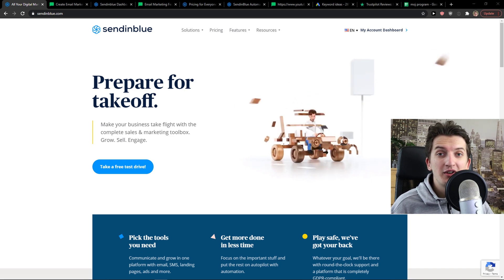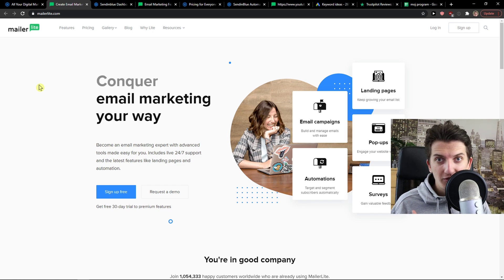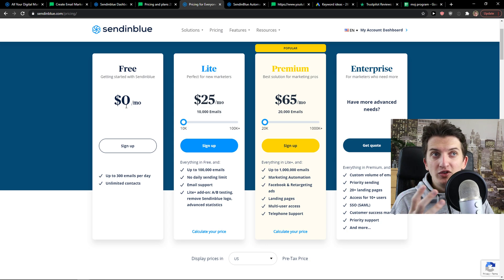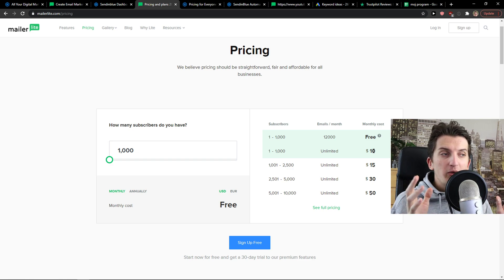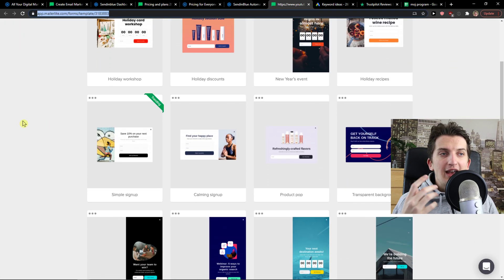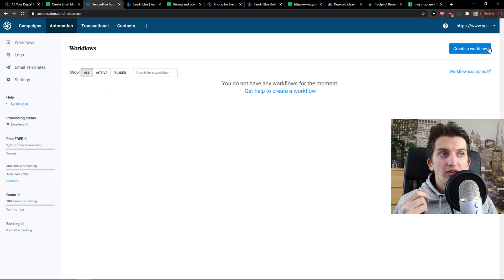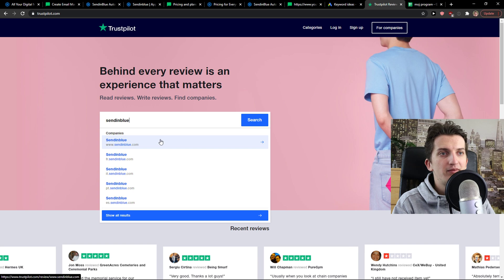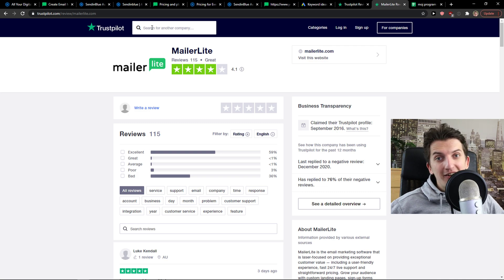Best FREE Email Marketing Software 2022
In this video I will show you Best FREE Email Marketing Software

GET AMAZING FREE Tools For Your Youtube Channel To Get More Views:
Tubebuddy (For GROWTH on Youtube):